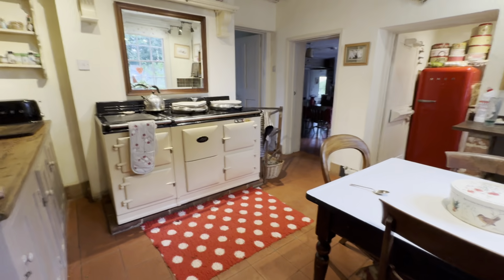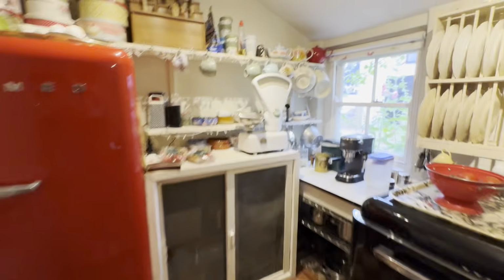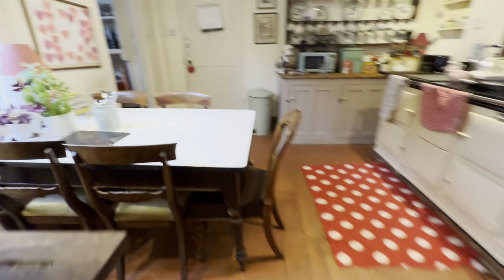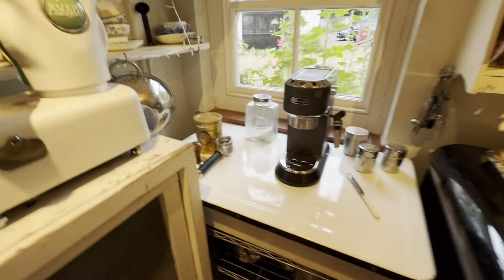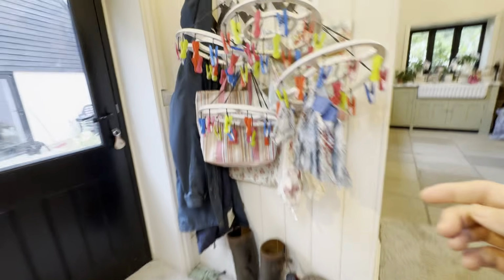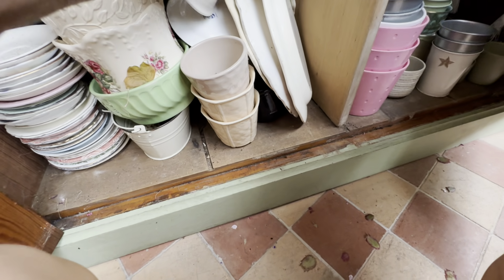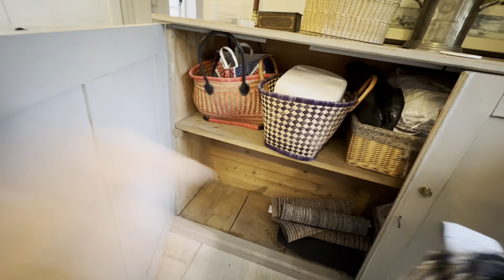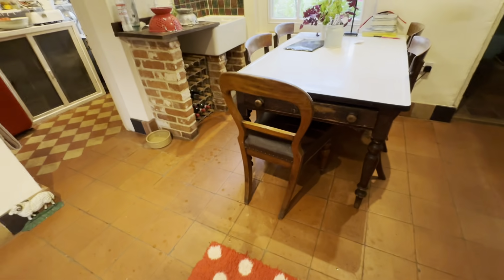6 x 5 Minutes Clean With Me Real Time | Clean With Kate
Join me for a realistic and achievable early morning cleaning routine before the rest of the family wakes up! In this 30-minute video, I’m setting the timer for six 5-minute cleaning bursts—perfect if you’re short on time but want to start the day with a clean and tidy home.

In this video, I’ll also be sharing some of my top cleaning tips and simple hacks to help you get started—especially on those days when you just don’t feel like cleaning. We all have moments where motivation is low, but I’ll show you how breaking tasks into short bursts, using timers, and creating a calm cleaning atmosphere can make all the difference. I’ll be sharing My Top 3 Cleaning Motivation Hacks that I rely on when I need a gentle push to get going. Whether it’s tackling one surface at a time or using music and movement to build momentum, these little tricks really do help you feel good about making progress in your home.

In this video, I’ll also be sharing some of my favourite FlyLady-inspired hacks that help keep my home running smoothly without feeling overwhelmed. These are simple, realistic routines and mindset shifts that make a big difference—like using a timer, sticking to short bursts of focused cleaning, and embracing the idea that “done is better than perfect.” Whether you're new to the FlyLady system or just looking for a few fresh ideas, these tried-and-tested tips will help you stay on top of your home without burning out.

Whether you're tidying the kitchen, resetting the living room, or getting a head start on the laundry, this clean with me video will give you the motivation to tackle those small jobs that make a big difference. Pop me on in the background and let's clean together in real time!

Let’s get it done—one 5-minute chunk at a time. 💪✨

I use the flylady system to manage my home and to keep my sanity, and I'll be sharing the little cleaning hacks and house cleaning tips I've learned along the way to motivate me to speed clean my house, and enable me to have fun while doing the cleaning. I'll also be doing lots of decluttering and organising.

If you are enjoying the cleaning vlog and speed cleaning videos, and finding that they are motivating you to clean your home, please don't forget to let me know, as it's really appreciated. Thank you so much for your support and for being a part of my cleaning and decluttering journey!